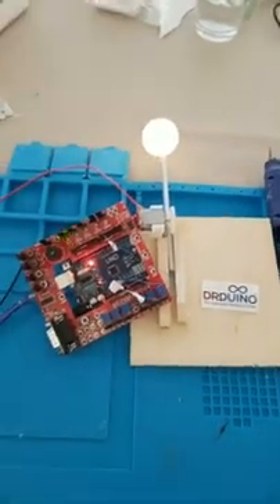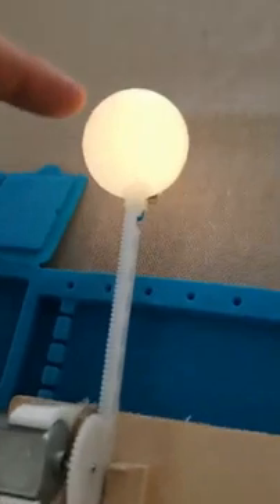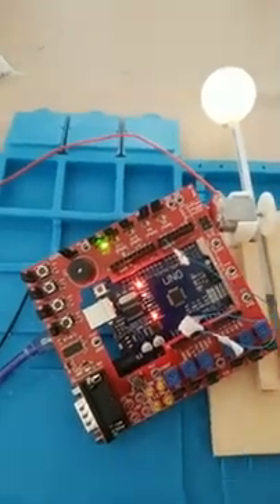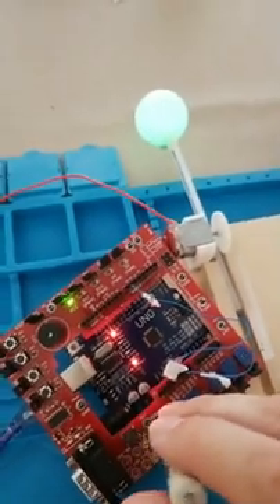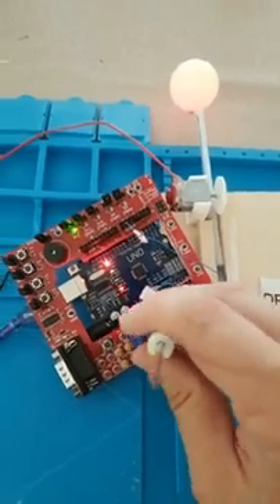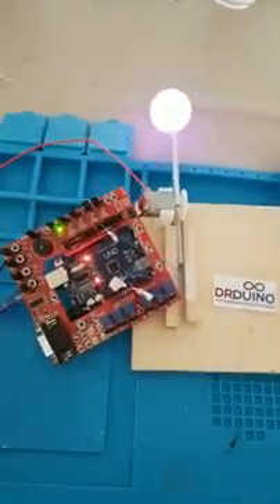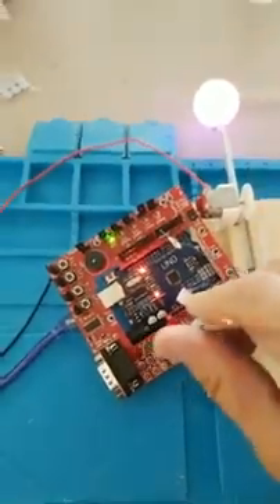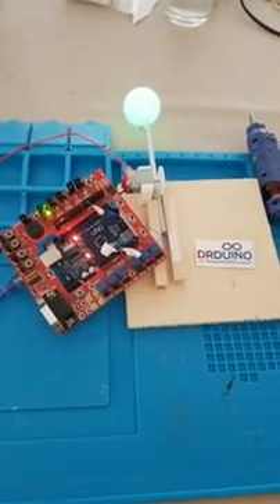How I Use Dr Duino To ProtoType My Ideas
In this video, I'll show you how I (Dr.Duino) use my own kit to test concepts for projects without ever needing a breadboard. Plus its a pretty sweet project!